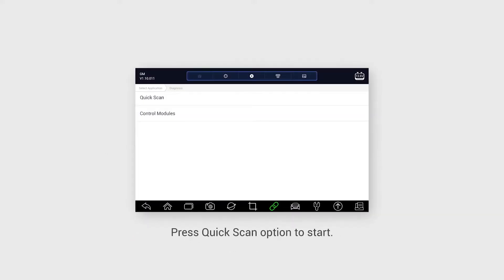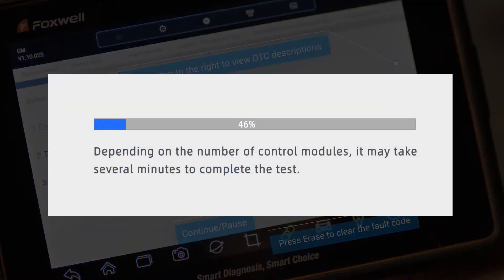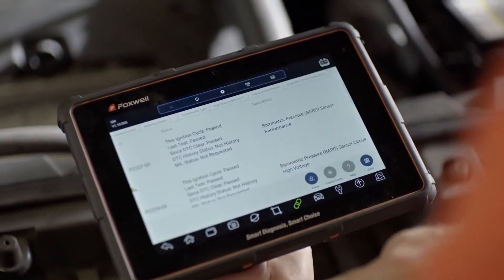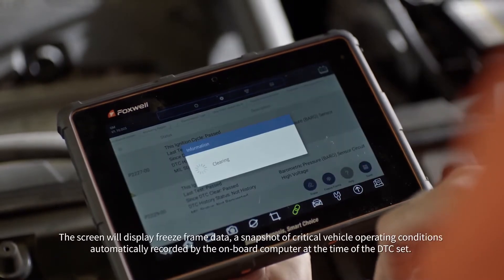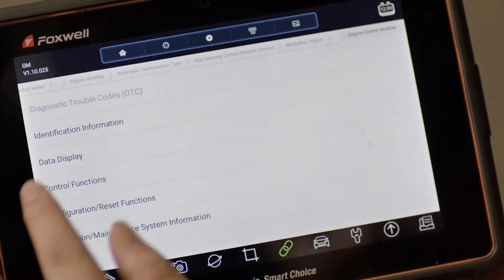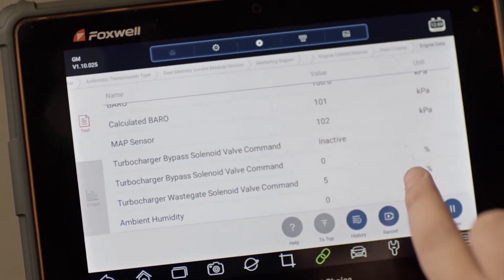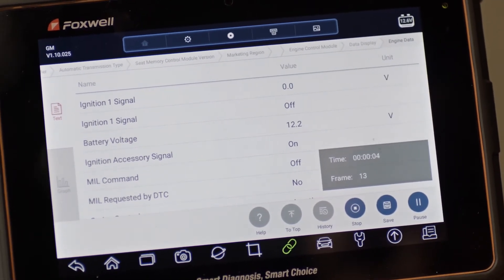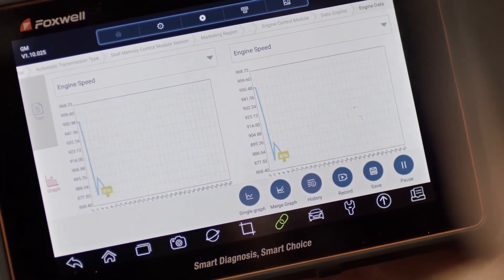How to use foxwell tools diagnose read and erase codes, freeze frame, live data for your car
How to diagnose read and erase codes, freeze frame, live data for your car with foxwell scanner : GT60, I70 ect .